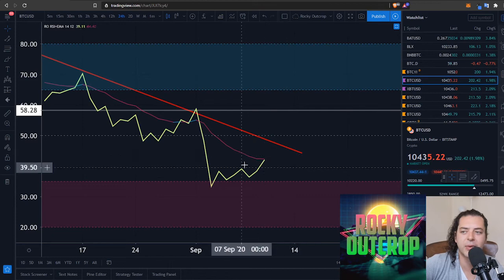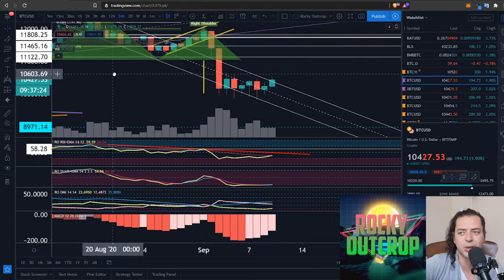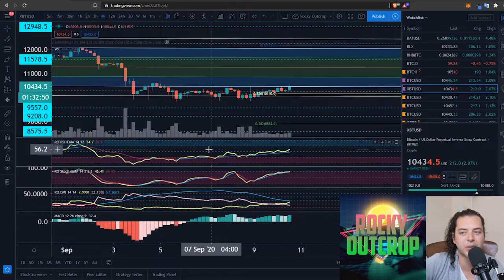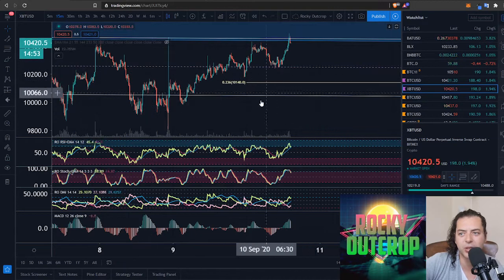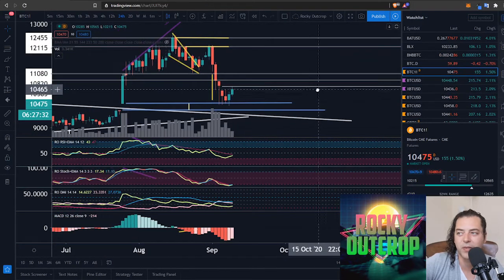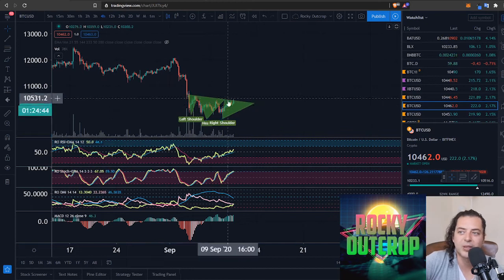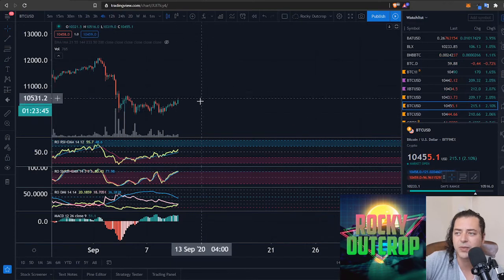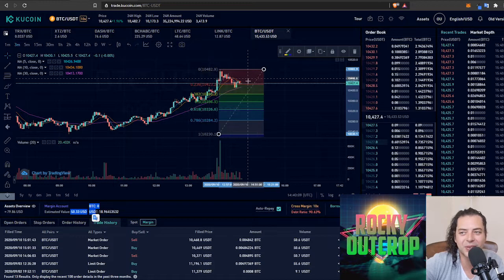Bitcoin with Rocky Outcrop. BTC Technical Analysis - SUCCEED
Filmed Sept 10 - You are amazing, believe in yourself. YOU CAN DO THIS. Trade BTC and become self reliant, independent, free. Bitcoin Technical Analysis which helps you achieve your life goals. I will help bring you there. We are enjoying a nice view, chilling out above the ABYSS right now. Don't miss your opportunities in BTCUSD market and learn from the best.

Oscillators:
RSI + Ema,
Stochastics
MACD